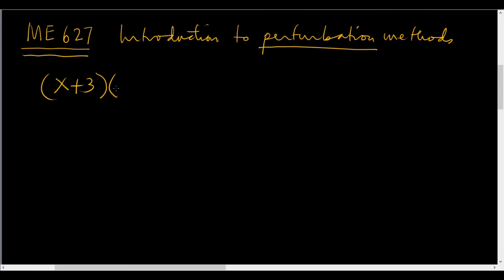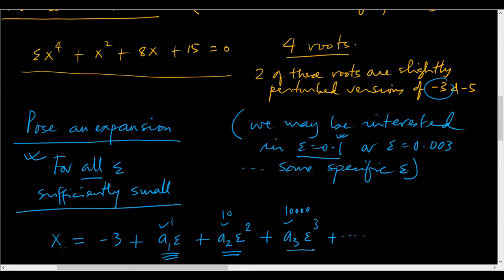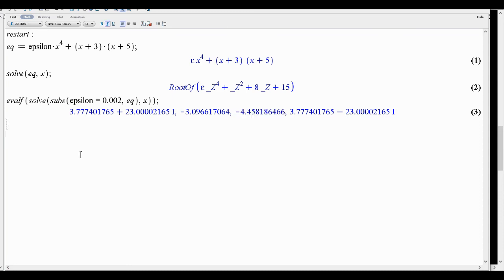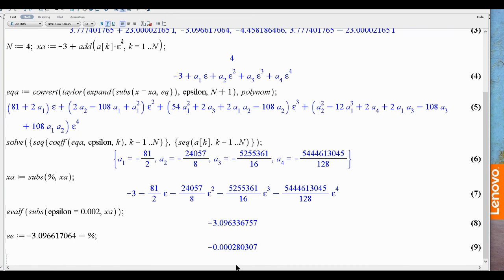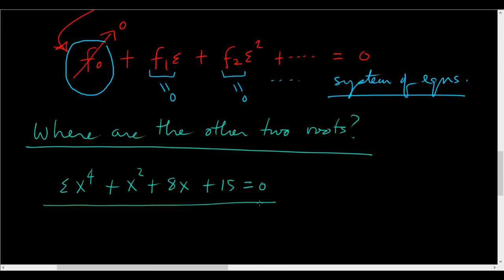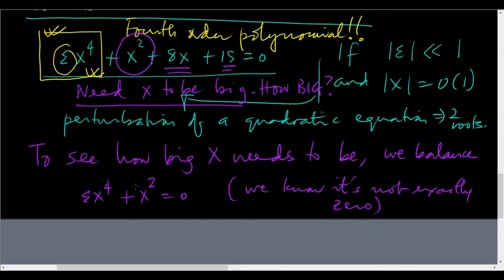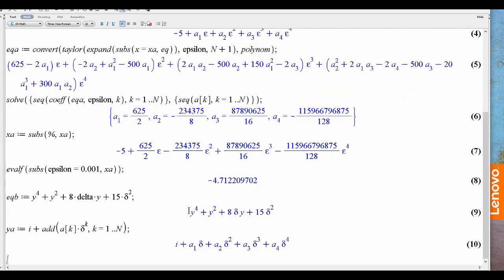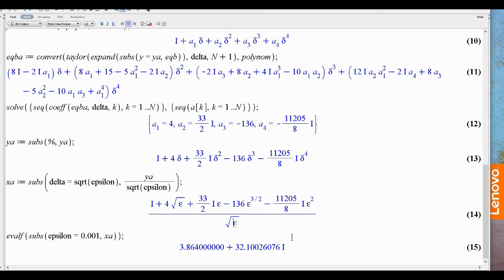Introduction to Perturbation Methods 1